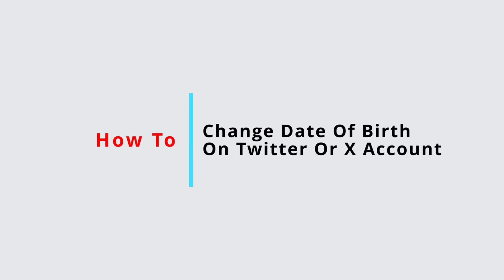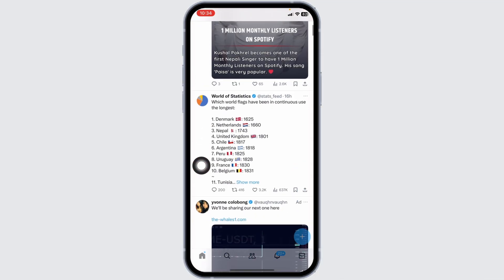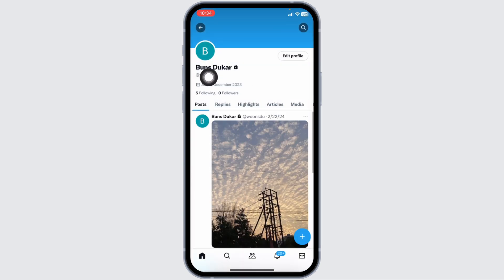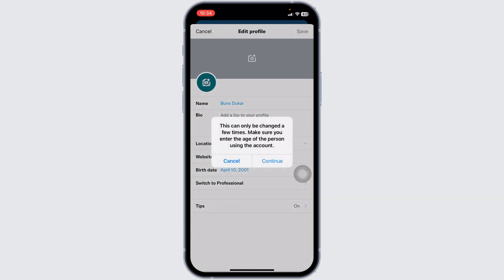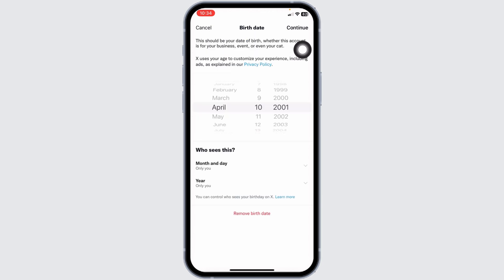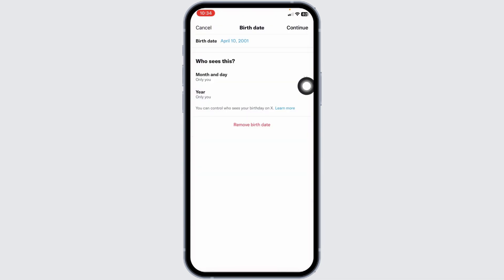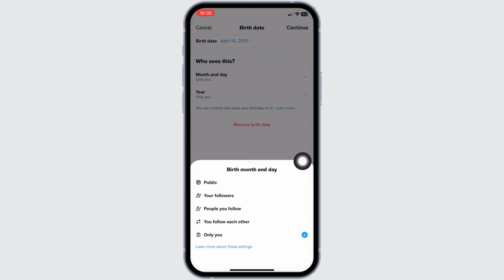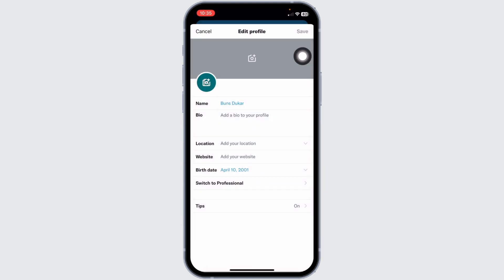How To Change Date Of Birth On Twitter Or X Account 2024 (UPDATED)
Tutorial On How To Change Date Of Birth On Twitter Account 2024.

Welcome to Nifty Tech Tips! In this video, we’ll show you how to update your date of birth on your Twitter account in 2024. Social media platforms frequently update their interface and policies, and it's important to stay informed about these changes, especially when it comes to personalizing your profile details like your birthdate. Whether you initially entered it incorrectly or simply wish to update your information, we’ve got the latest process covered for you.

Join us as we guide you through the updated steps to change your date of birth on Twitter, ensuring your profile reflects accurate and up-to-date information.

🔑 Topics Covered:

How To Change Date Of Birth On Twitter Account 2024 (UPDATED): A step-by-step tutorial on updating your birthdate in your Twitter profile, reflecting the latest platform updates.

Navigating Twitter Settings: Detailed instructions on accessing and modifying personal information in your Twitter account settings.

Important Considerations: Tips and important notes about changing your birthdate on Twitter, including privacy and visibility settings.

🕒 Timestamps for Easy Navigation:
0:00 - Introduction
0:20 - Accessing Your Twitter Account Settings
0:40 - Steps to Change Your Date of Birth

This video is designed to provide you with a straightforward and updated guide to managing your personal information on Twitter. Have any questions or suggestions for future tutorials?